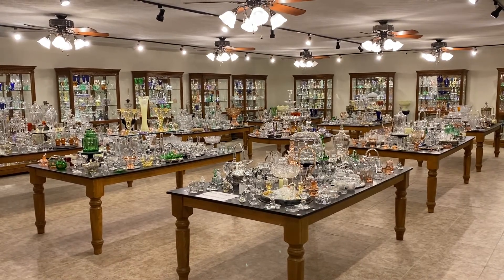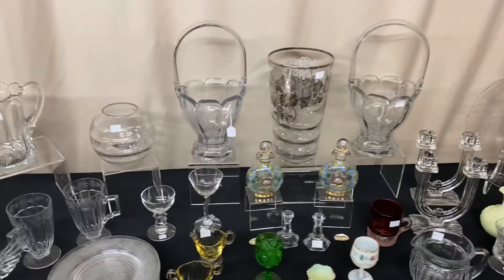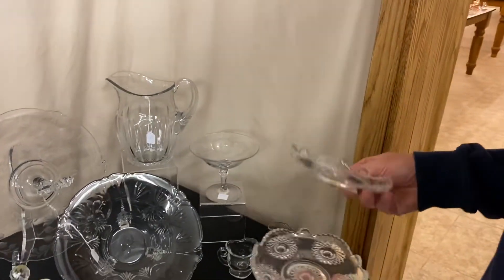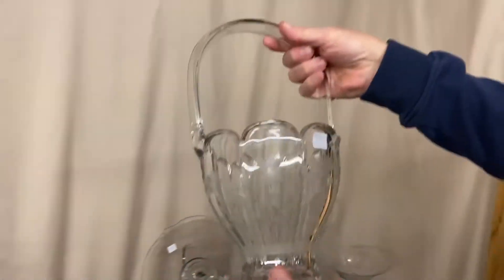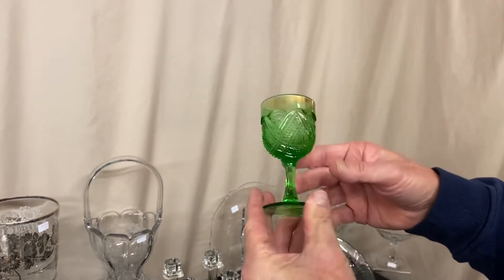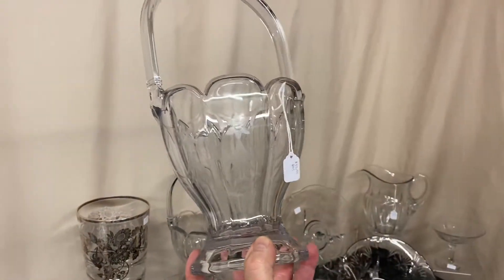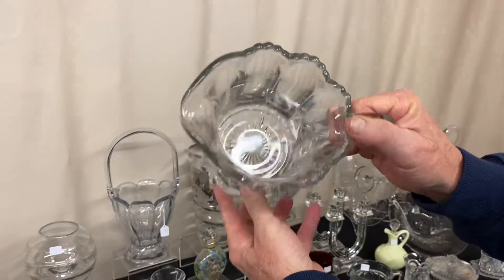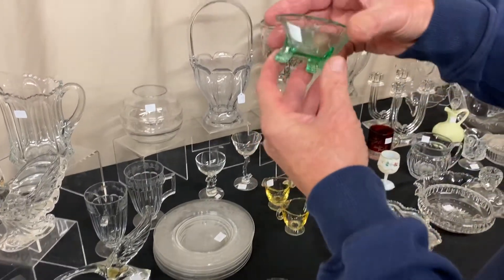Heisey Half Price Thursday 12/24